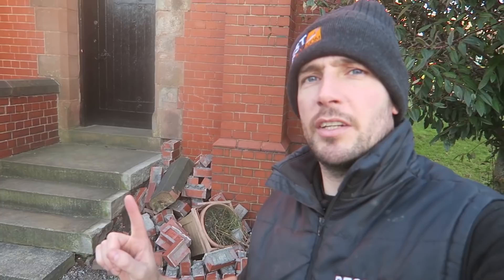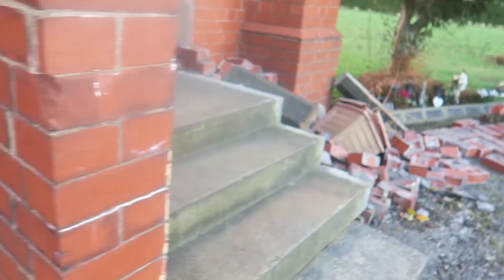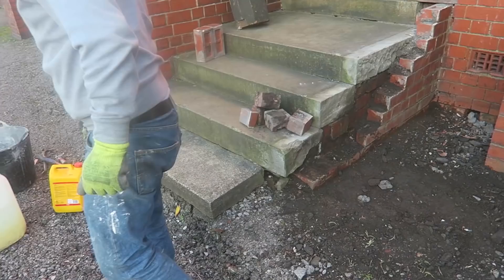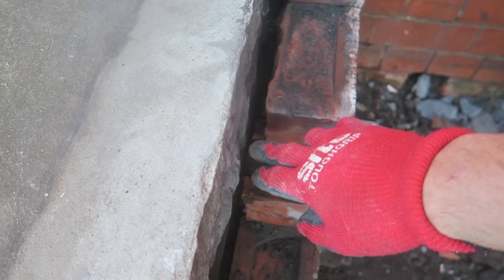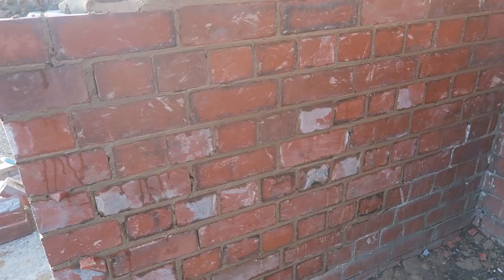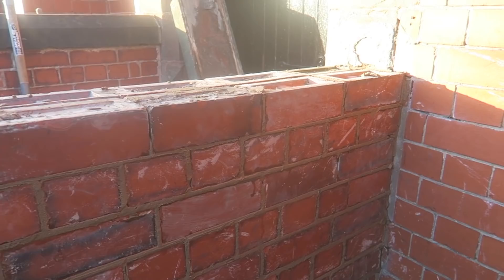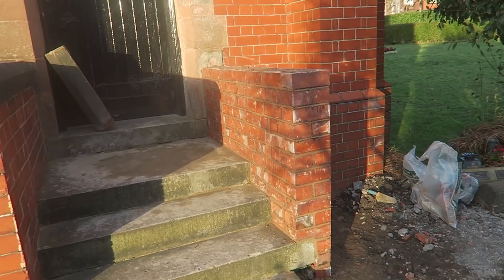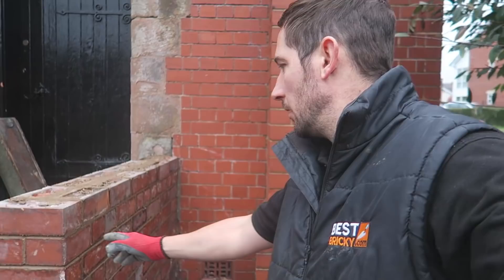Bricklaying - English Bond Wall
Bricklaying English bond wall For more information on bricklaying courses as BB Academy
Bricklaying video How to build english bond wall,

today we are repairing wall that fell down on a church in horwich, the wall is built in english bond, hope you enjoy.

dont forget to hop over to bestbricky.com for online bricklaying training videos

live streaming

Periscope: stucrompton
Blab: stucrompton
Meerkat: stucrompton